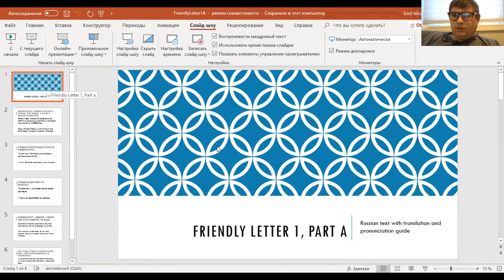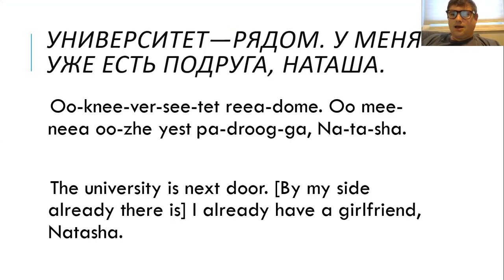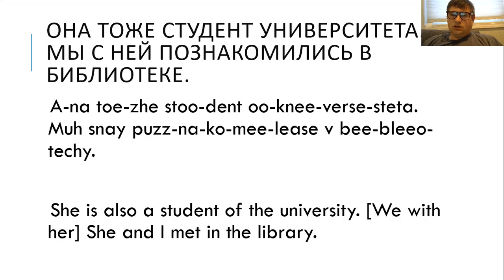How to Compose a Simple Letter in Russian Part A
Learn basic Russian geared towards Americans